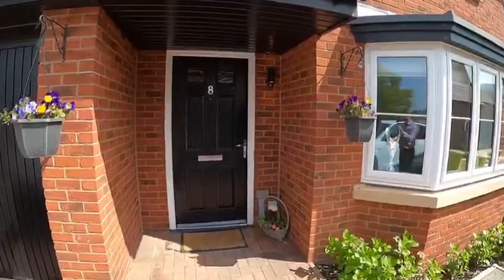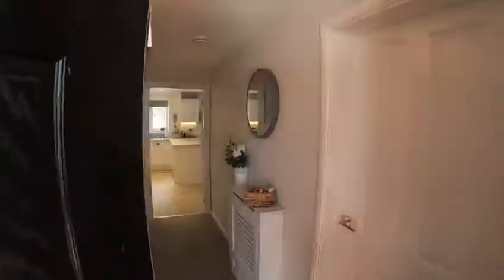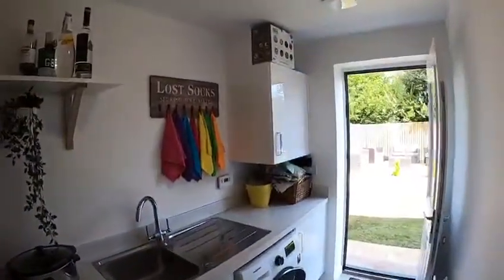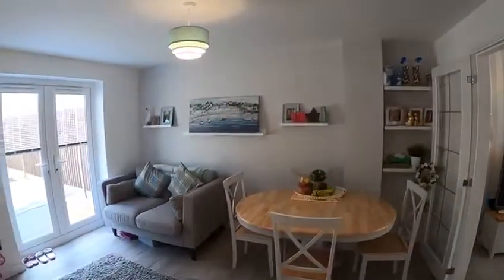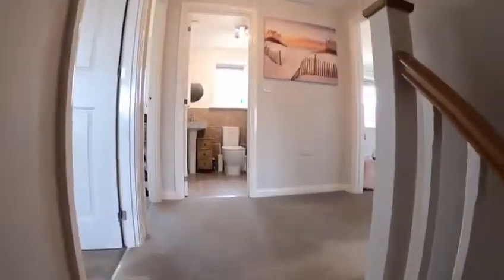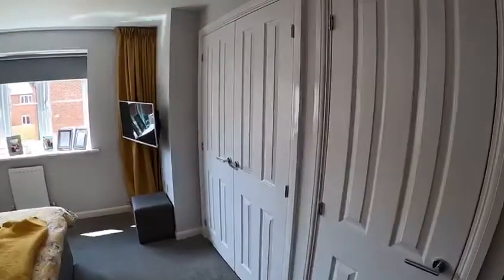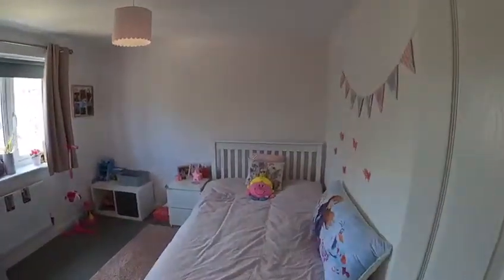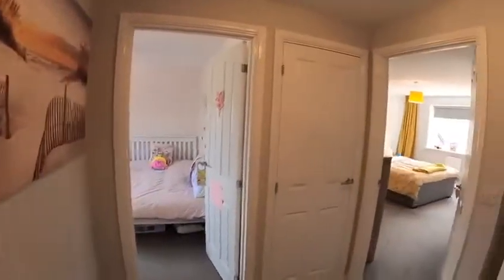Lewis Crescent Wellington Telford TF1 For Rent 4 bedroom detached house £1100pcm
***LOVELY FOUR BEDROOM DETATCHED HOME***This four bedroom, high specification, spacious detached house with garage and additional off road parking sits in the sought after, recent development constructed by Bovis Homes.

The property briefly comprises of entrance hall, cloaks/WC, large lounge with caradine wood flooring, extensive dining kitchen with built in fridge/freezer, gas hob, electric cooker and grill, includes dishwater. French doors into enclosed garden with patio. Separate utility with appliances and single outside door to side of property.

uPVC windows and doors throughout with B grade Energy Performance Certificate saving on utility bills. Gas heating with combi boiler.

Up carpeted stairs to landing with Master bedroom having double wardrobes, carpeted flooring and en-suite shower. Second large double bedroom also has an en-suite. Third bedroom is good sized double and remaining bedroom in tidy single bedroom all carpeted flooring.

Family bathroom with hand held shower over bath and stylish white ceramic and tiles.
Single garage can be accessed from inside hallway.

Property is very close to M54 motorway and has excellent transport routes, local schools and shops are all a short drive and the cricket ground is a must during summer evenings.

Sorry Landlord does not want pets, smokers or sharers.

Property is available from mid June.